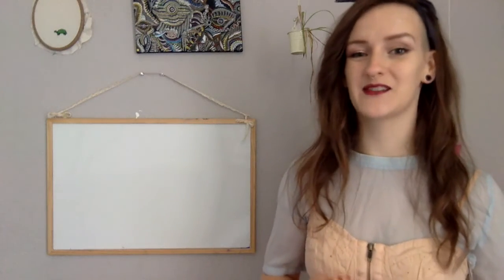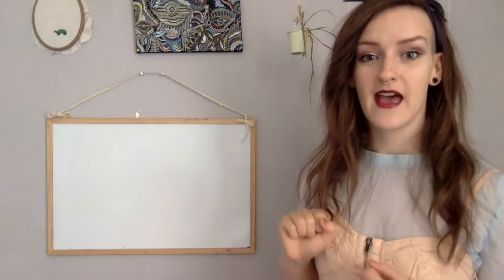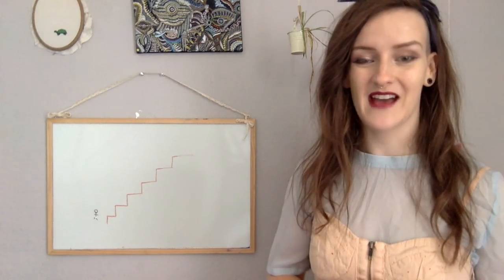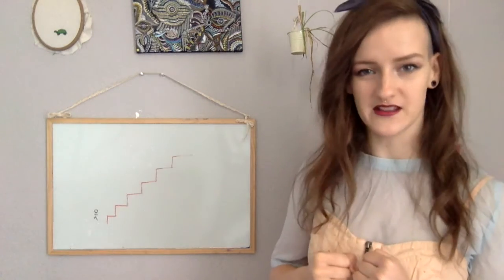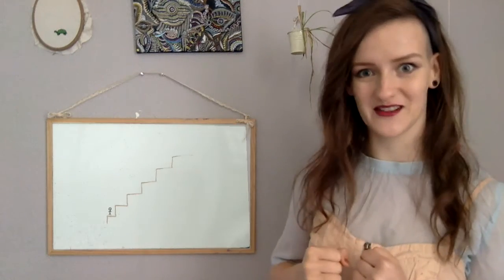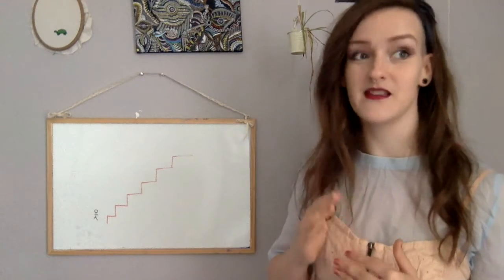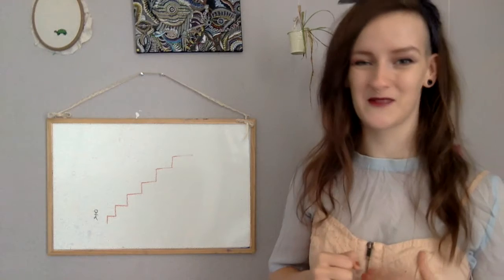A Puzzle for You || STEP UP N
Now that its Summer i'm hoping to upload videos way more regularly!
Fire over your thoughts to this and the answer will be out in a few days :)
If you have any puzzles you'd like me to try or any specific topics for videos then let me know.

Happy exercising! (mind or body, 's all good)